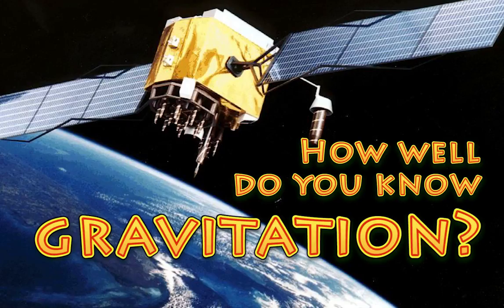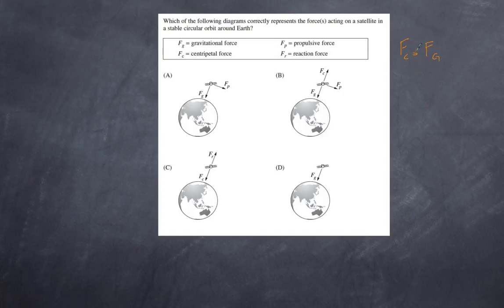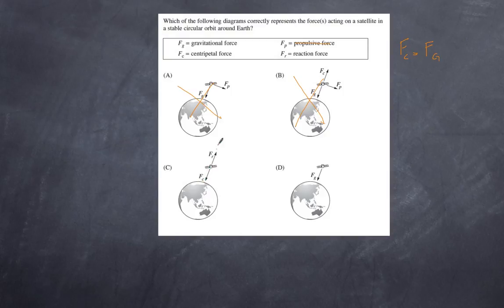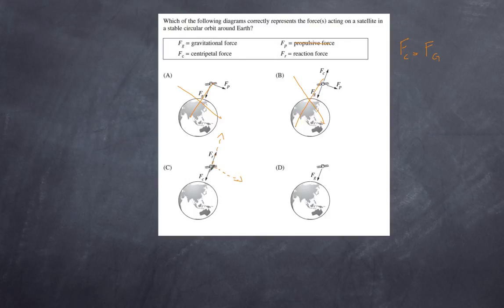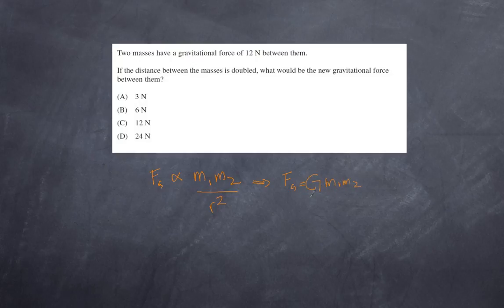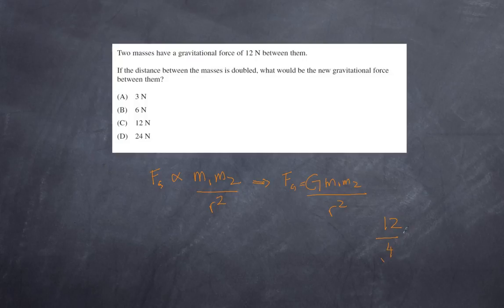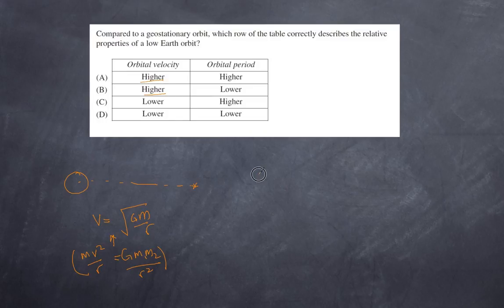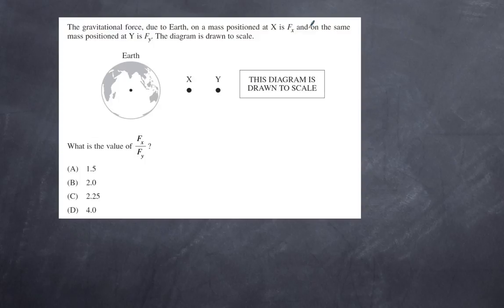How Well do you know - Gravitation?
my Well Do You Know GRAVITATION? Check your understanding

Attempt the questions to assess your understanding and I then go though the answers